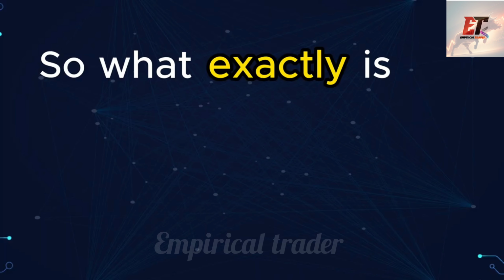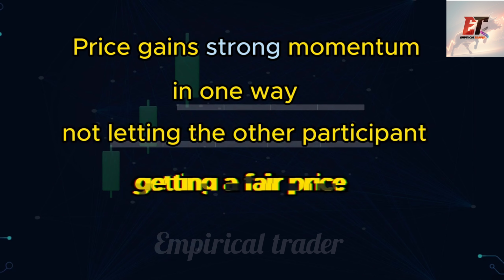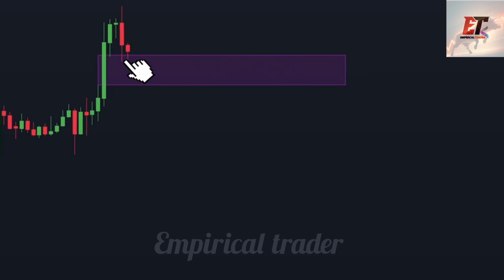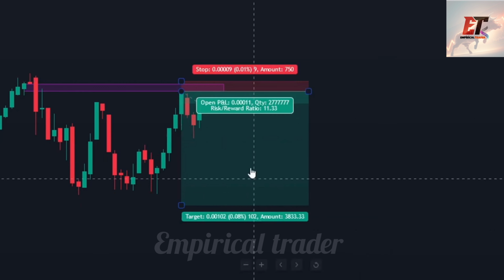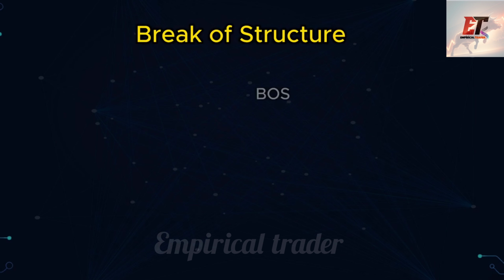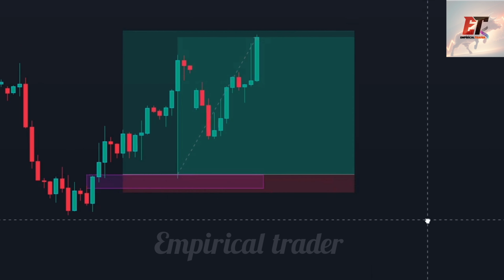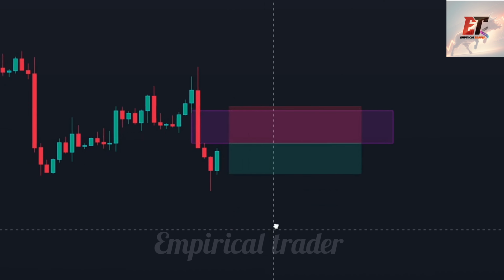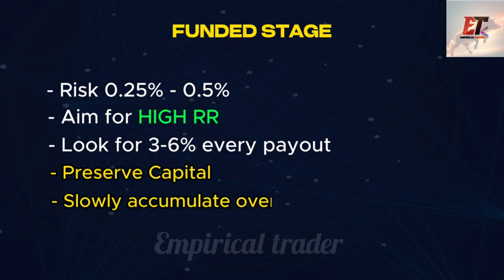Fair Value Gap | Get Funded in 2024 fair value gap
Fair Value Gap | Get Funded in 2024

This video informs traders on using the Fair Value Gap strategy.
First, we cover the basics. Then, we talk about more advanced strategies on how to trade forex, crypto and stocks using smart money concepts.